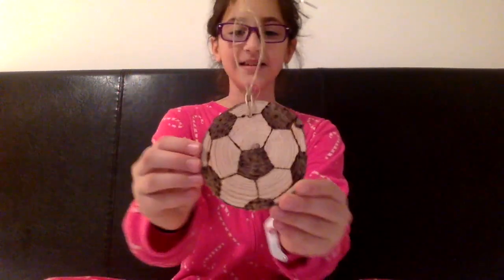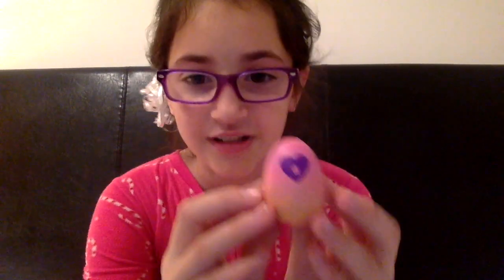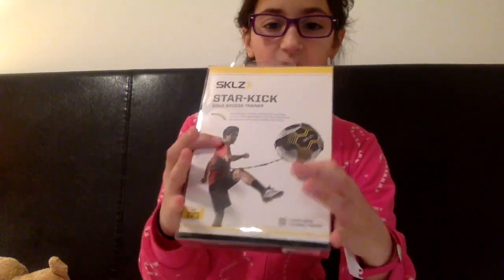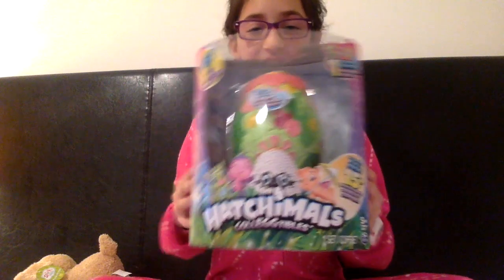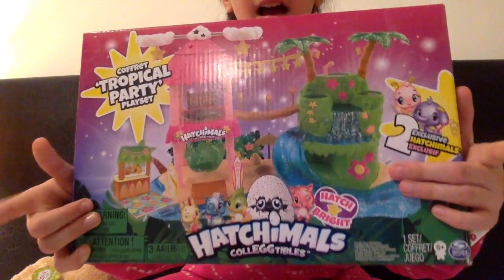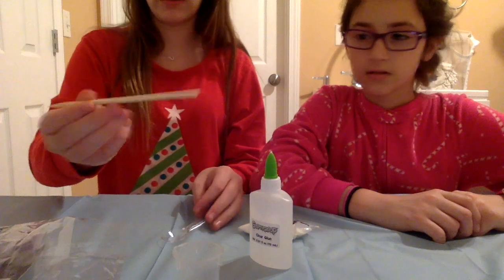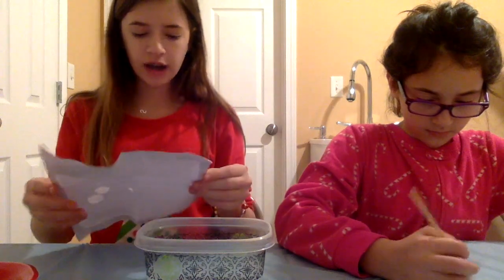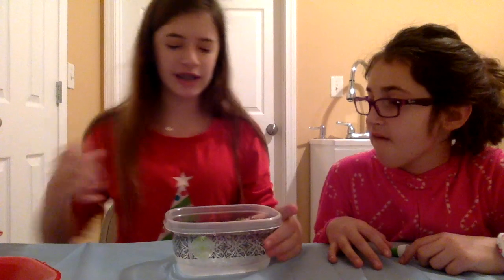WINTER BREAK PART ONE! // christmas gifts // slime making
THis video was made on the 22nd but not posted until the 23rd because we were busy the rest of the night! Sorry!